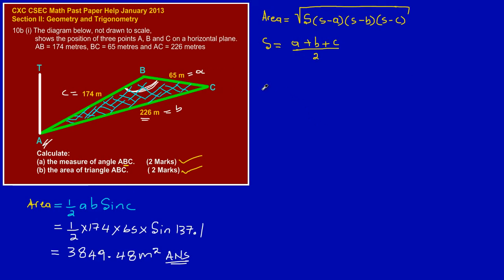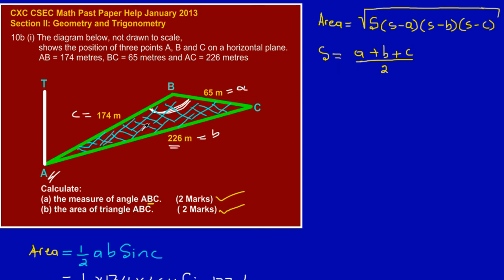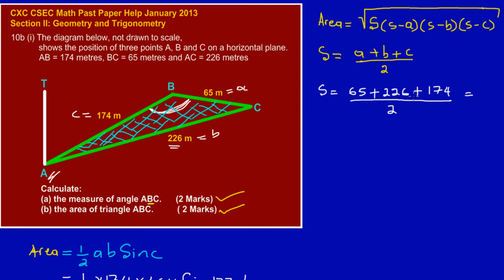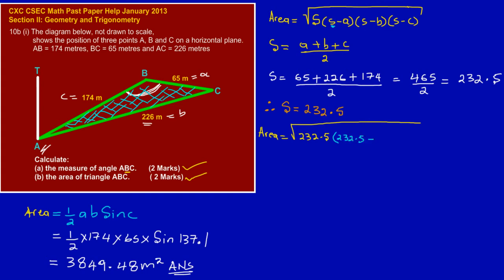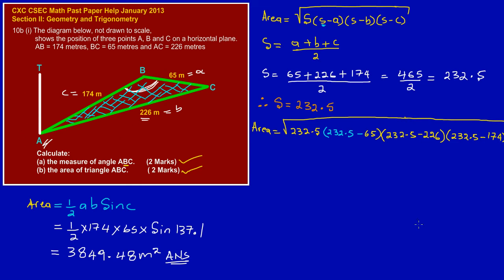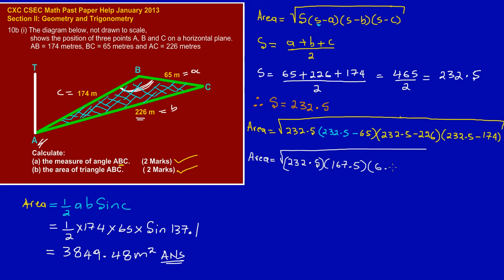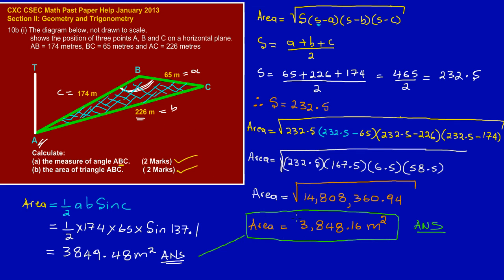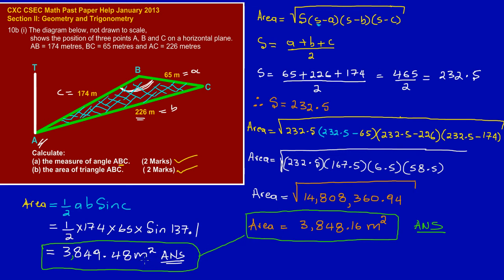CSEC CXC Maths Past Paper 2 Ques 10b (i)(b) Sec Method_Jan 2013 Exam (Answers)_ by Will EduTech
"A second method used to find the area of triangle ABC".
Showing how to use the Herron's Formula to find the area of  triangle ABC.
Taken from CXC CSEC Math Exam Paper 2 Question 10b (i)(b) Jan 2013.